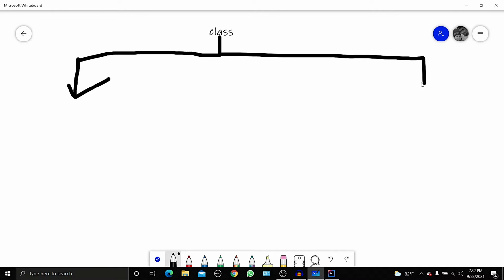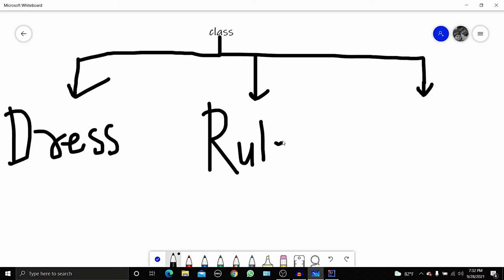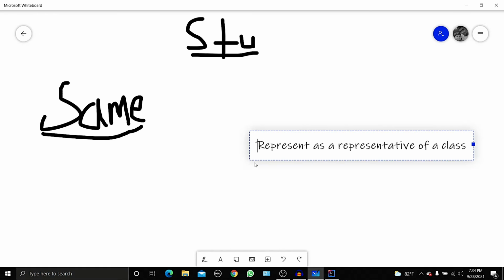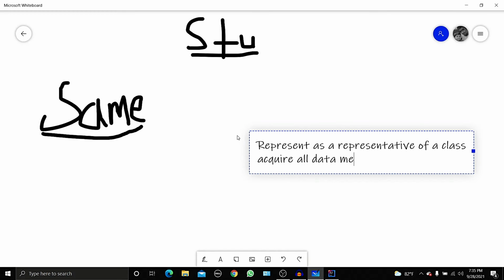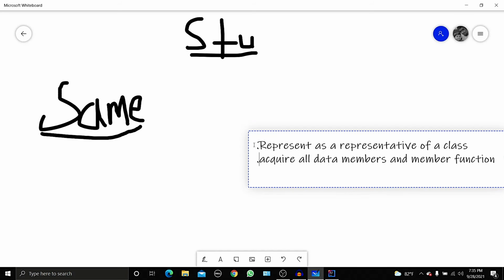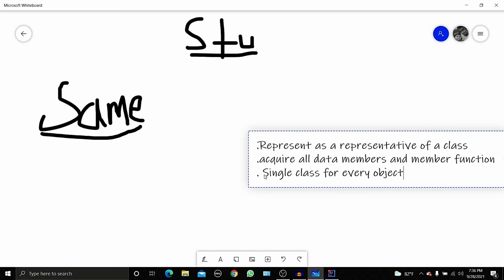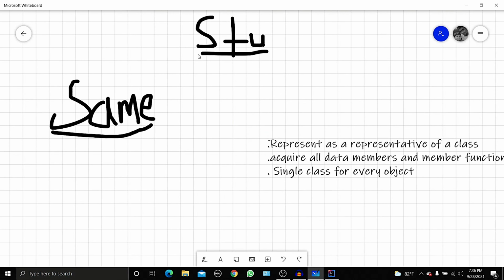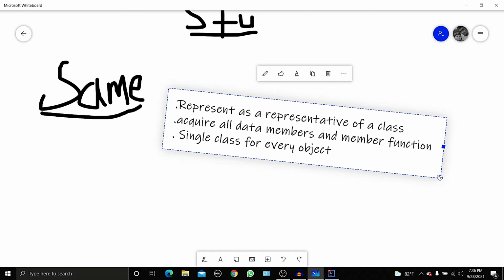Class And Objects of OOPs|| Explained in Detail || OOPs Programming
OOPs course is available for everyone free now.

Please share your thoughts and comments about this video, share it if you find it useful.